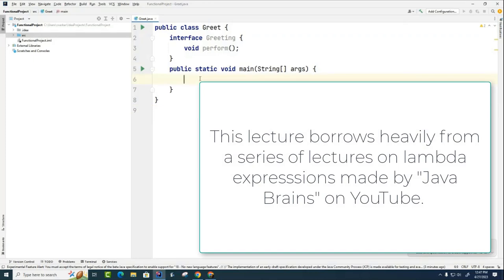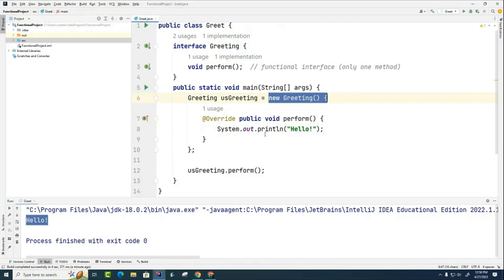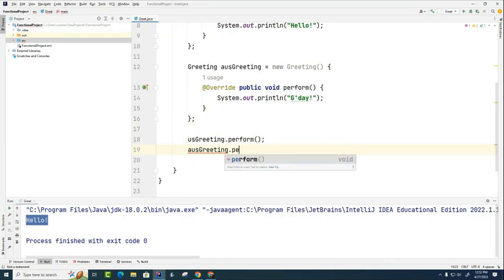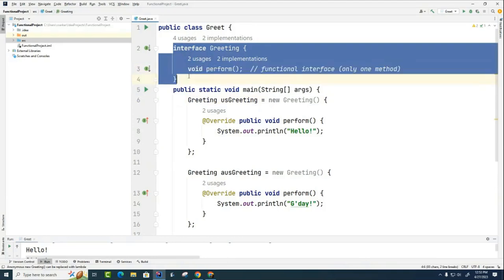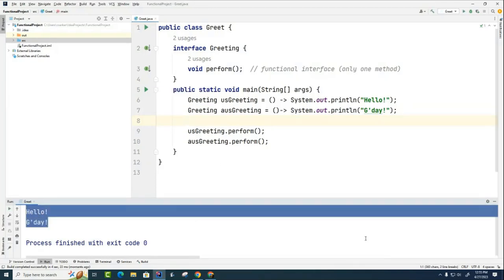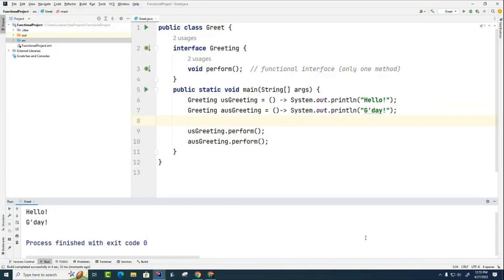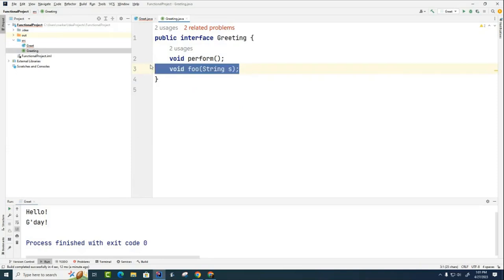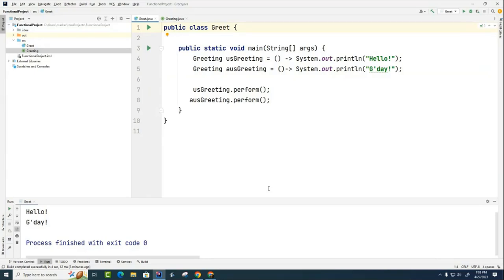DS 102: Functional Programming - Lambdas Always Use Functional Interfaces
This video borrows heavily from the series of videos done by Java Brains on Java Lambda expressions. It is a video created for Westhill High School computer science class.